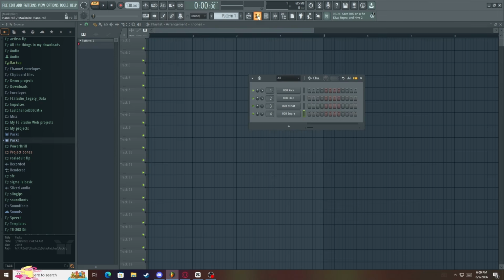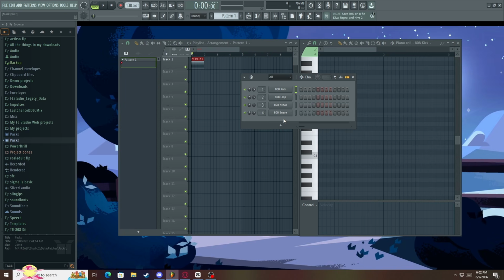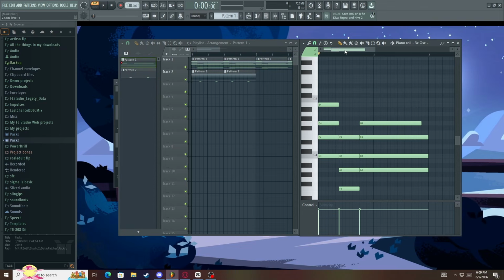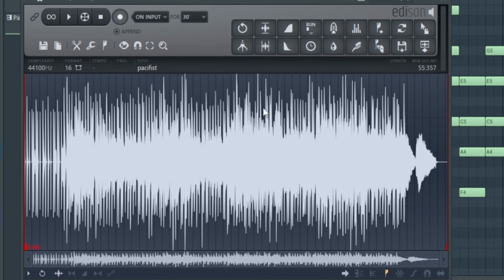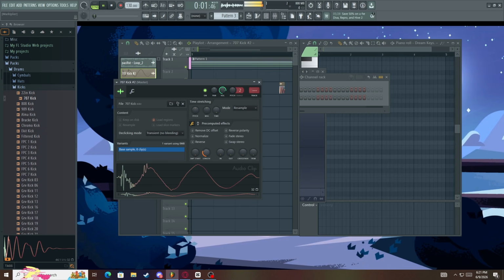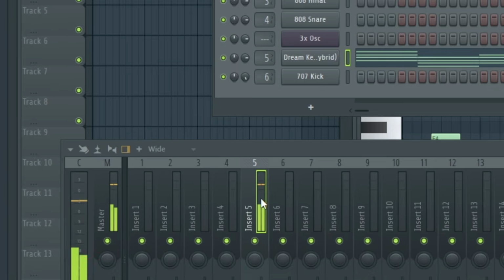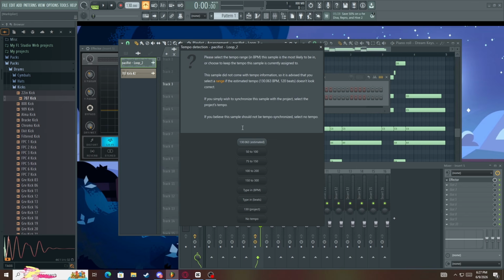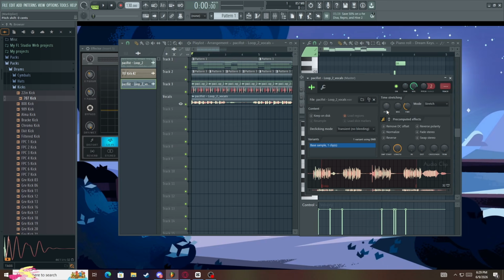FL Studio Tutorial for Dummies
This video will show beginners how to use FL Studio and will give you a rundown of how it works the easiest way possible easy peasy lemon squeezy

0:00 The absolute basics
4:18 How audio clips work/How the mixer works
8:43 Sampling music